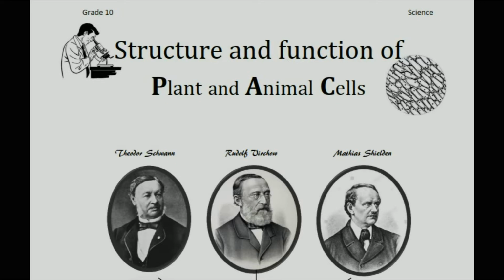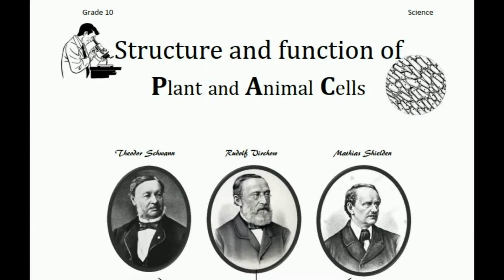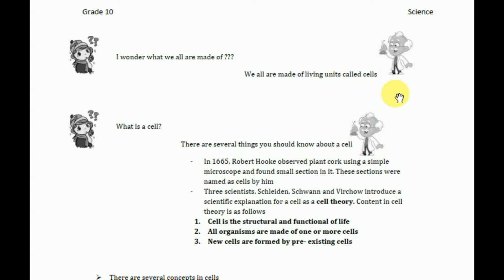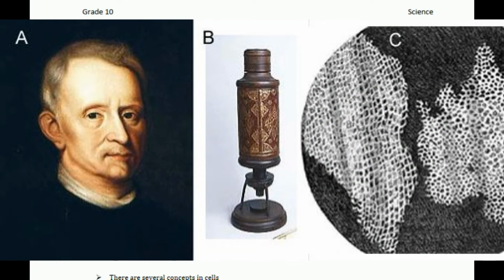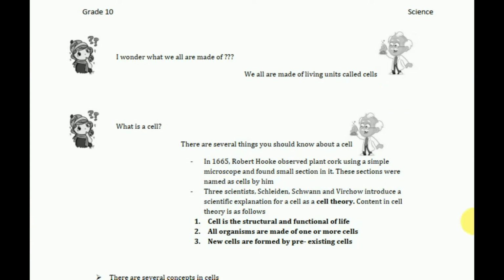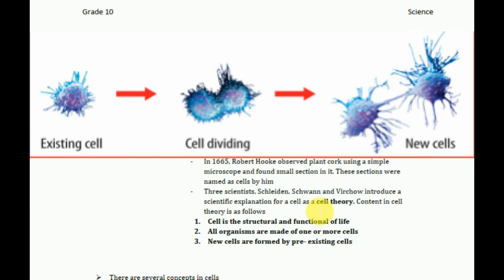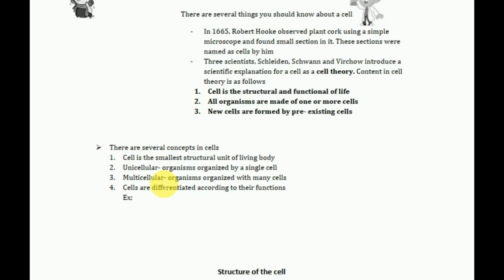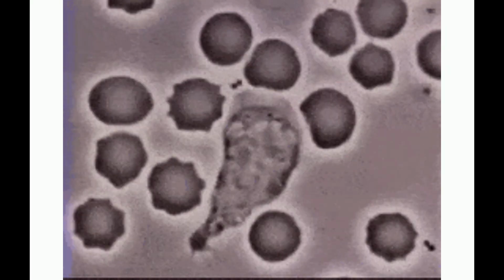Introduction to Cells G10 lesson part 01#Supremacy in science